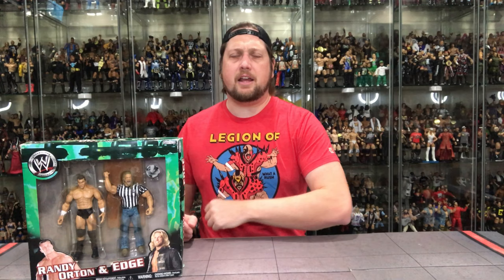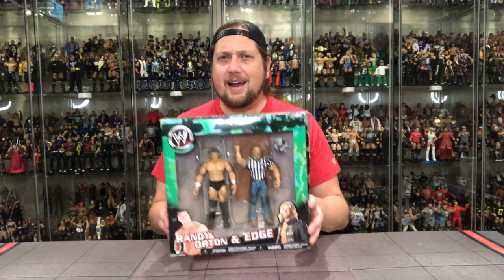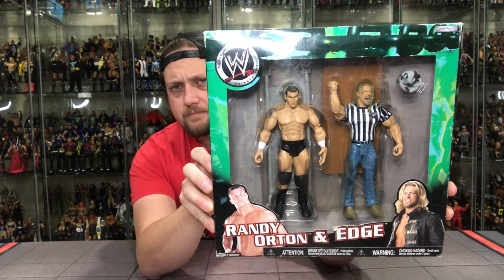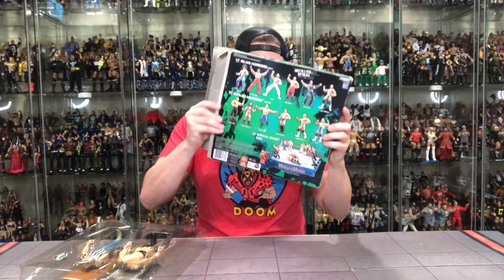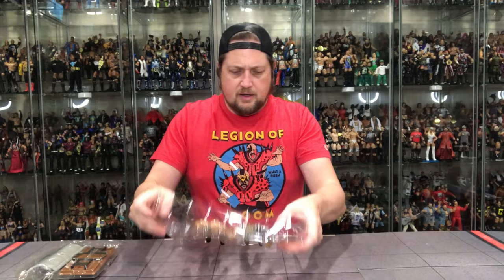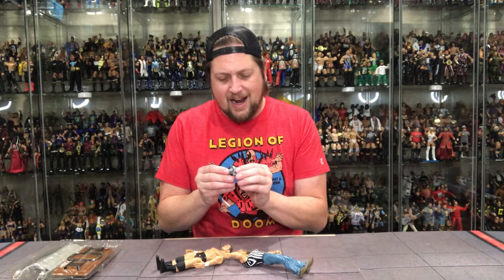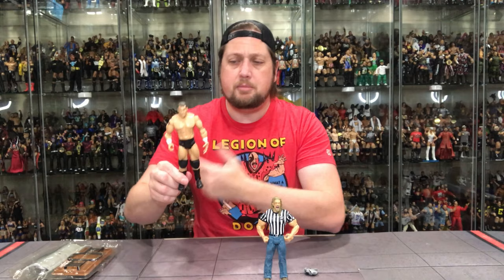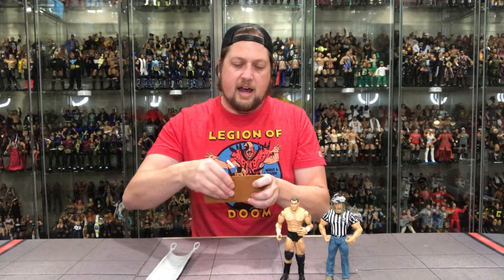WWE Jakks KMART Exclusive Edge & Randy Orton Unboxing & Review! With a Shocking Randy Orton Story!